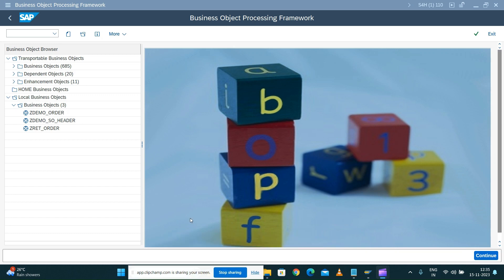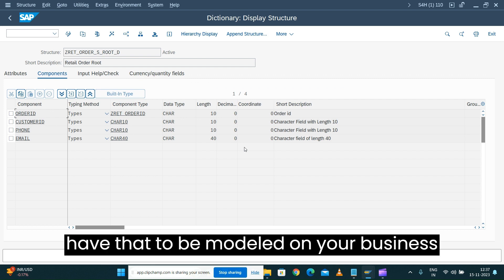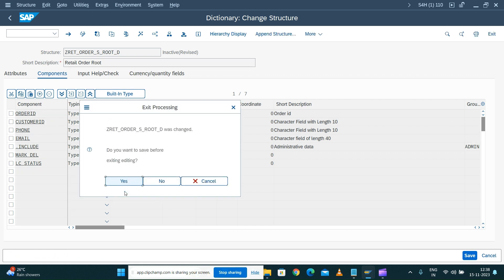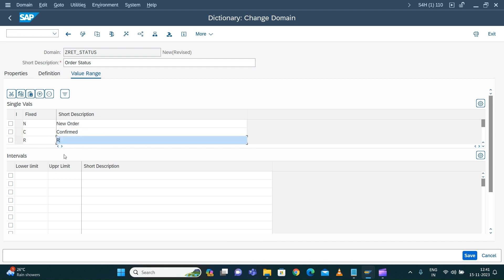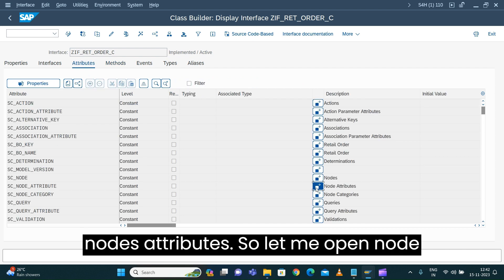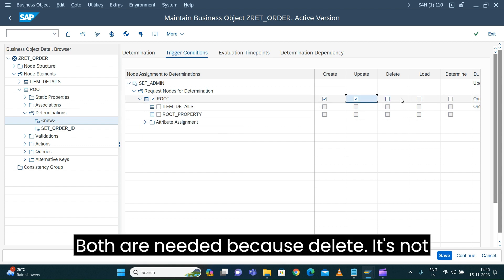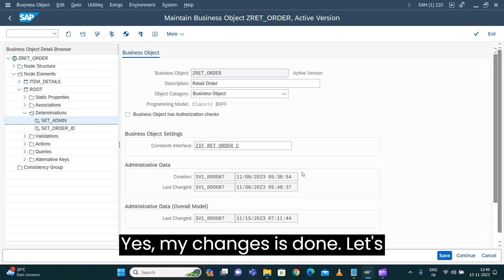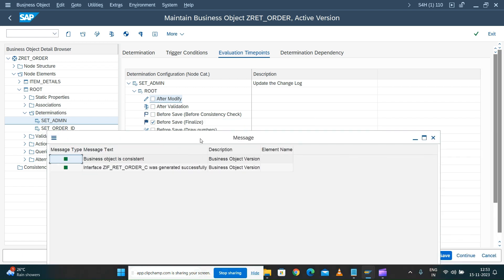SAP BOPF Part 14 Change Log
SAP Business Object Process Framework (BOPF)
Additional attribute on BO root node to capture the Change log
like user who change the record, who created the record and what time the record created & Changed.